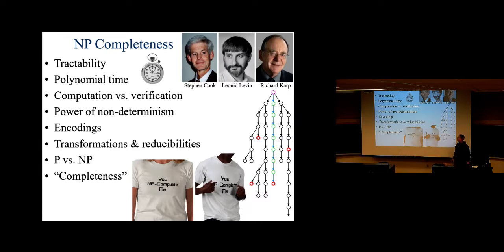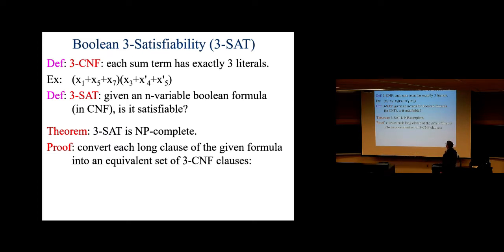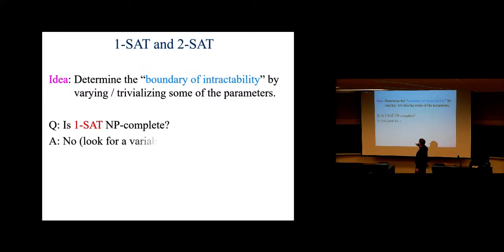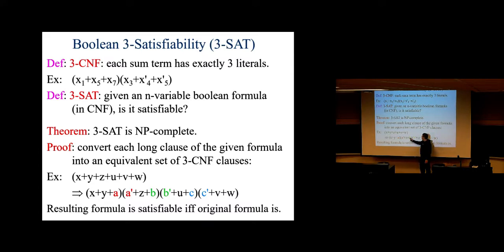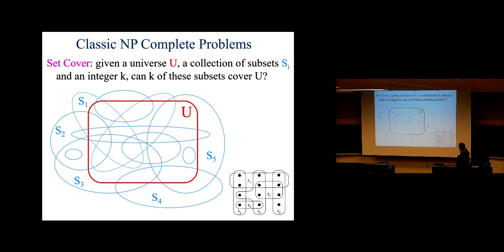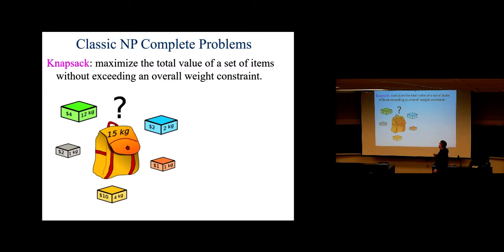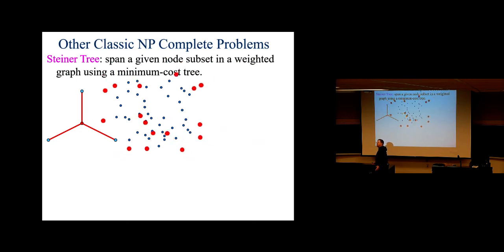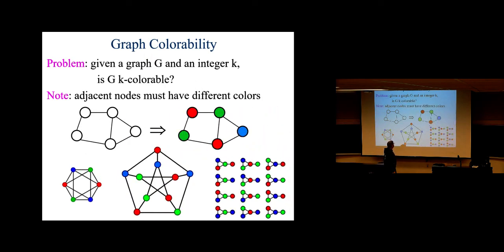Algorithms Lecture 22, Nov 12, 2019